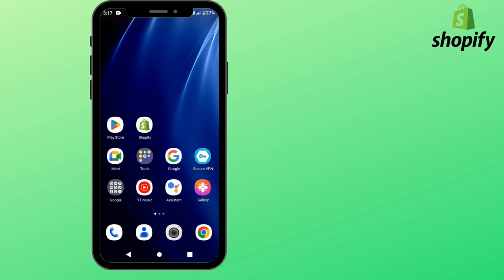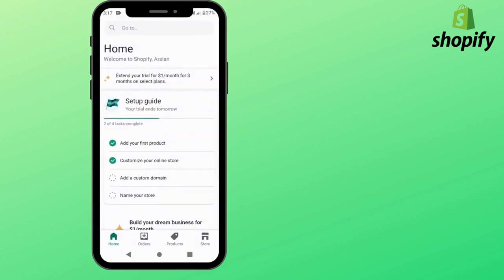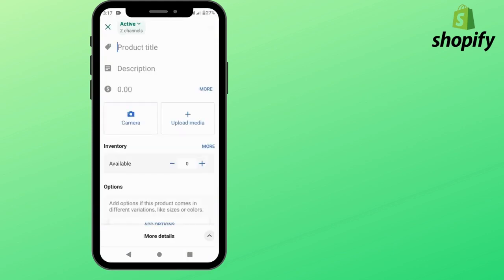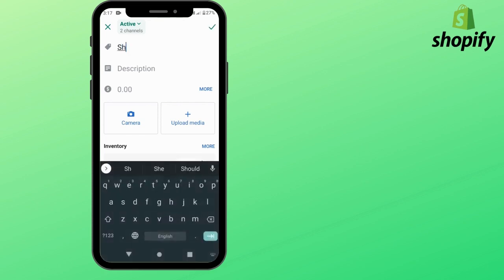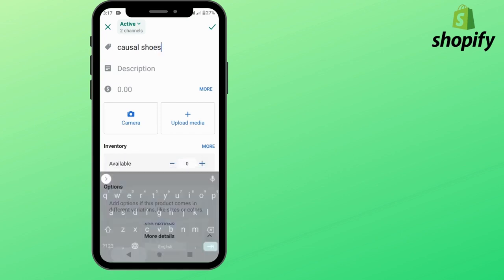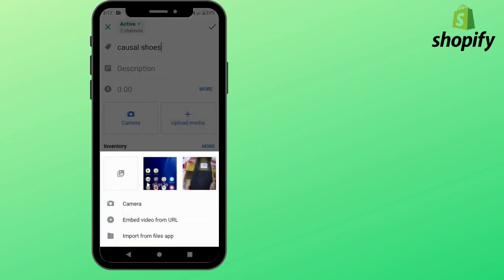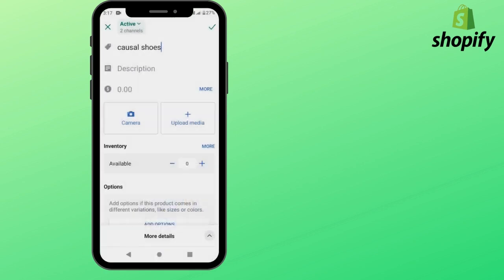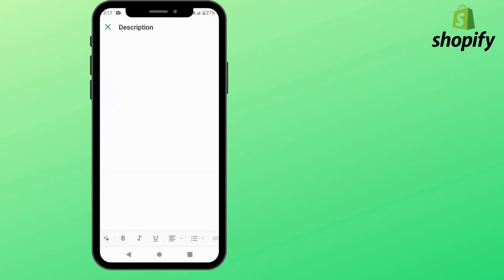HOW TO OPTIMIZE PRODUCT DESCRIPTIONS FOR BETTER SALES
Welcome to our latest video, "HOW TO OPTIMIZE PRODUCT DESCRIPTIONS FOR BETTER SALES"! If you're an online retailer, marketer, or e-commerce enthusiast looking to boost your sales, this video is a must-watch. We delve deep into the art and science of crafting compelling product descriptions that not only captivate your audience but also drive conversions.

In this video, we unpack the secrets behind writing product descriptions that resonate with your customers. You'll learn how to use persuasive language, emotional triggers, and key selling points to make your products irresistible. We also cover the importance of understanding your target audience, so you can tailor your descriptions to speak directly to their needs and desires.

But that's not all! We'll also guide you through the role of SEO in product descriptions. You'll discover how to integrate keywords naturally and effectively, boosting your visibility on search engines and drawing more traffic to your store. Plus, we share tips on how to use storytelling techniques to create a narrative around your products, making them more relatable and appealing.

Whether you're a seasoned pro or just starting out, this video is packed with actionable advice and real-world examples to help you elevate your product descriptions. By the end of this guide, you'll be equipped with the tools and knowledge to transform your product pages, enhance customer engagement, and ultimately, increase your sales.

Now, let's dive in and start optimizing your product descriptions for better sales!